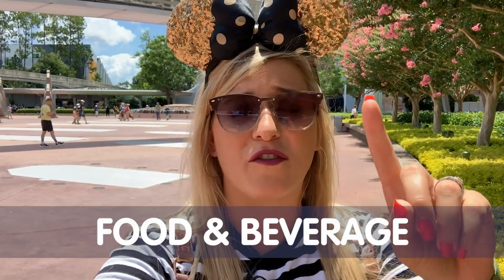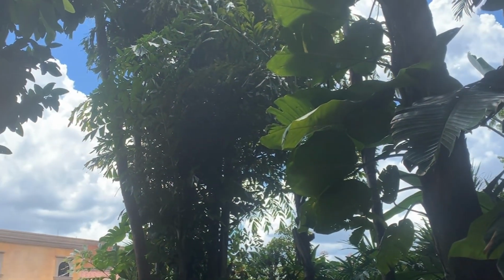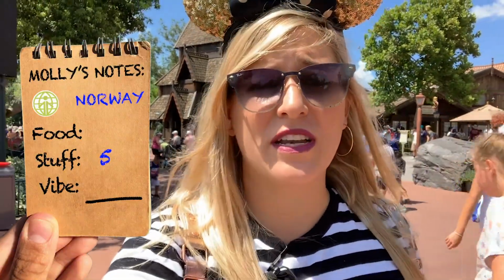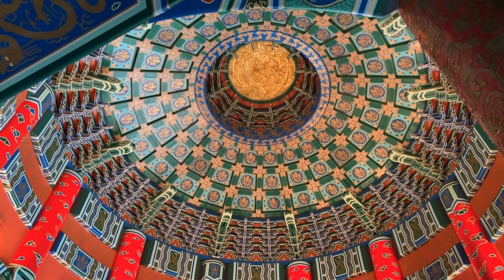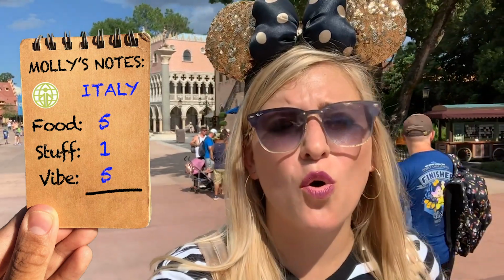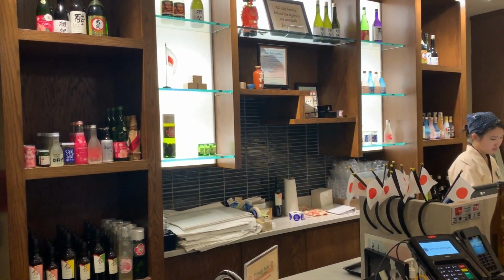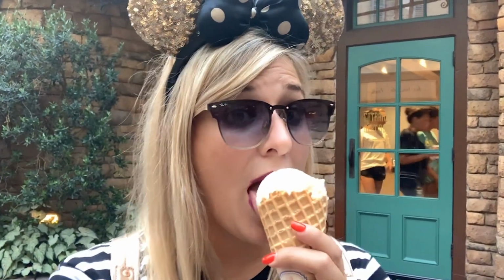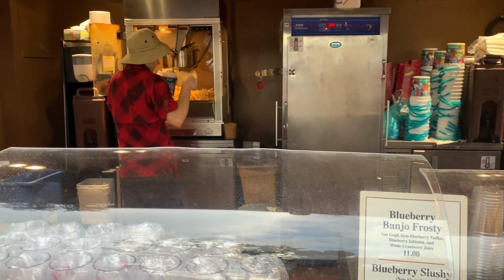Which Epcot Country is the BEST? We're Ranking the World Showcase Pavilions!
Molly's ranking ALL 11 Epcot World Showcase Pavilions to see who comes out on top! Will Germany's pretzels and bratwurst push them to first place? Is Frozen Ever After enough to crown Norway the BEST of the countries? Or is the beautiful decor in Morocco number one? You'll just have to watch and see!